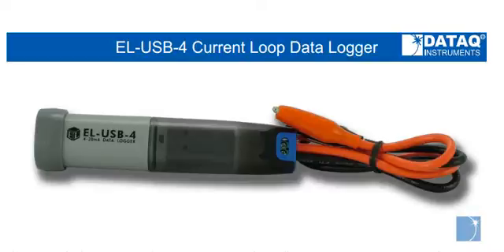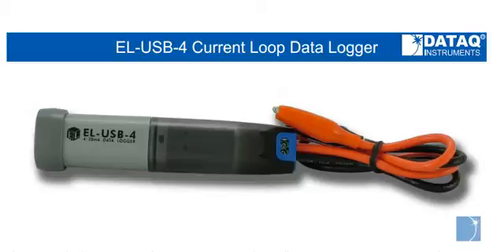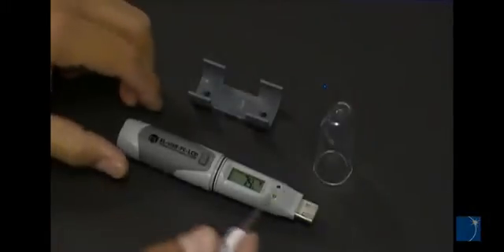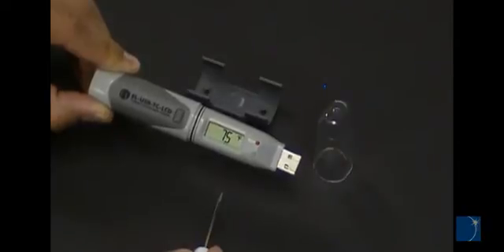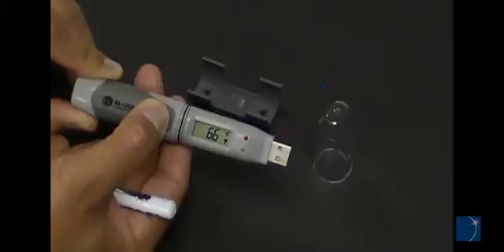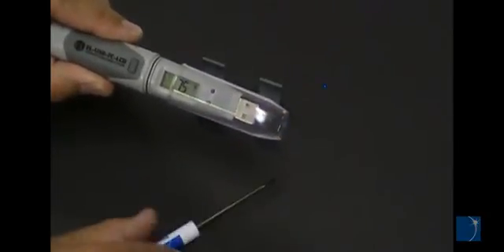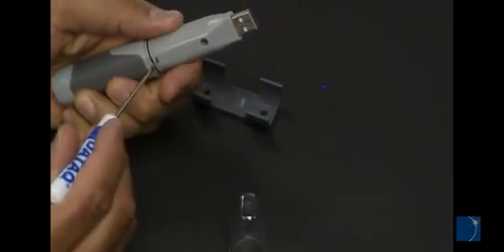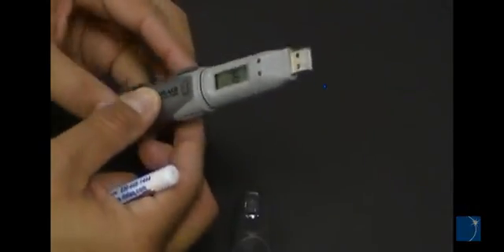Introducing the EL-USB-4 Current Loop Data Logger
The EL-USB-4 is a stand-alone data logger capable of acquiring 4-20 mA readings.

For more information on the EL-USB-4, or to place an order, got